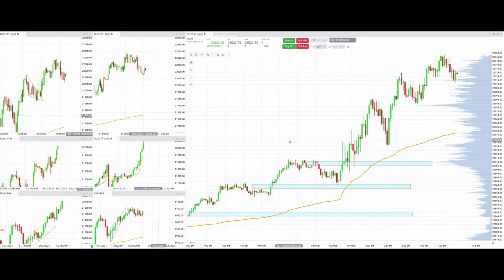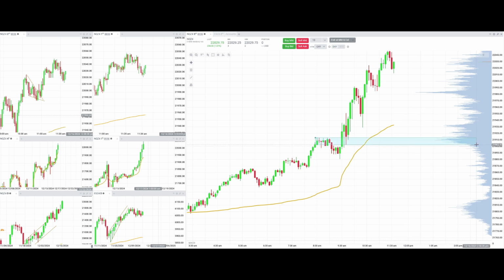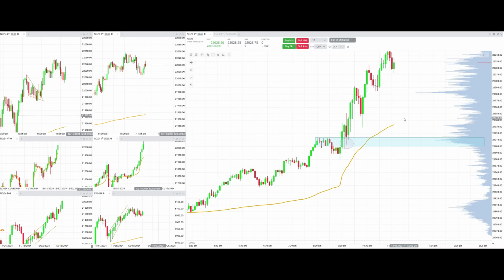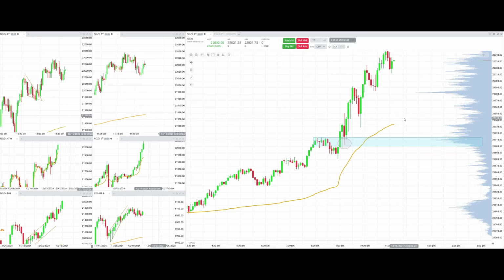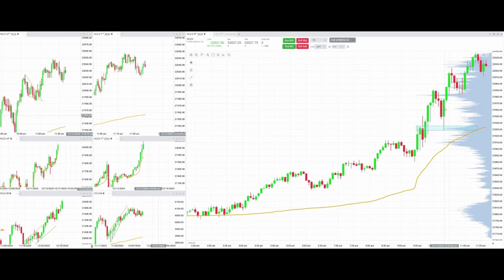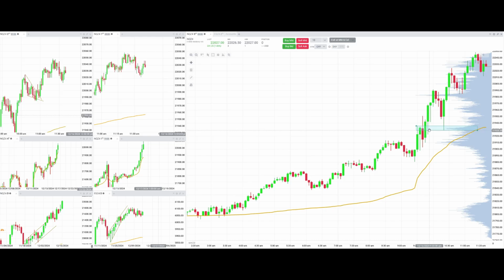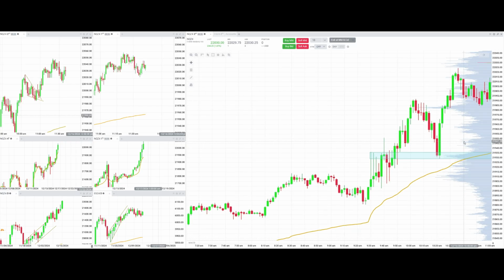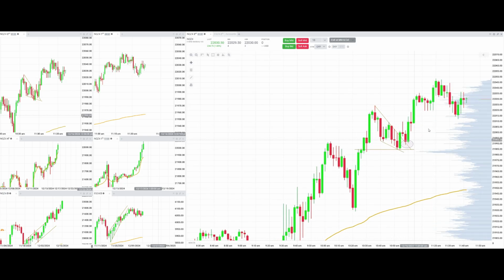Why You Need Conviction When Day Trading!